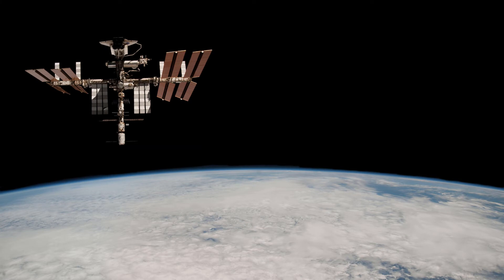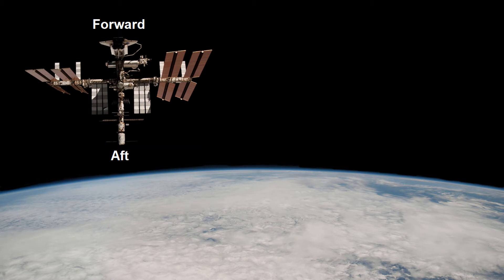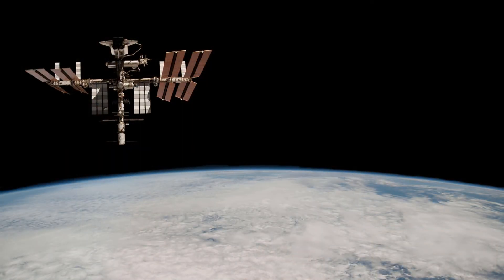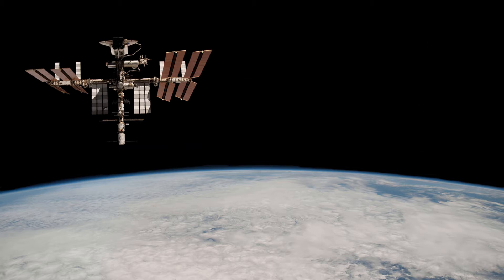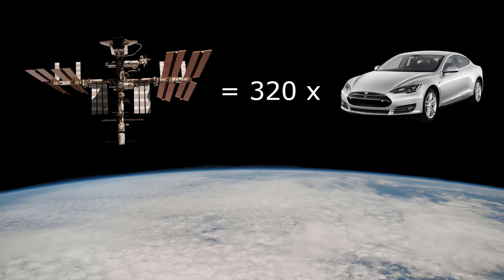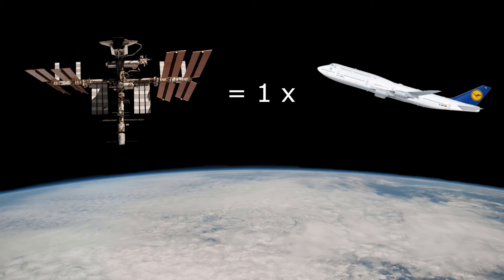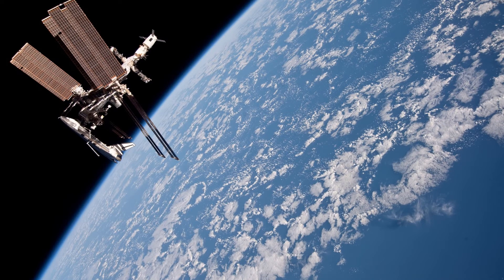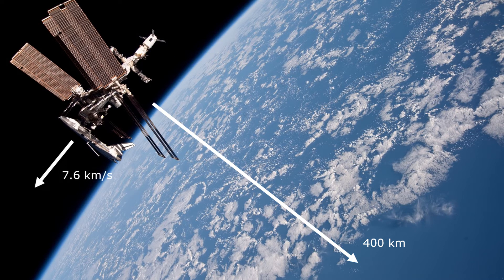The International Space Station (2018) - Part 1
Antonio Fortunato is the lead EUROCOM, and deputy lead of Crew Operations for the ESA Astronaut Office. EUROCOM is an International Space Station Flight Control Room position, responsible for direct communication with the International Space Station crew. Because only radio communication is available, the communicator needs to have clear communication skills and a solid understanding of the technical issues.